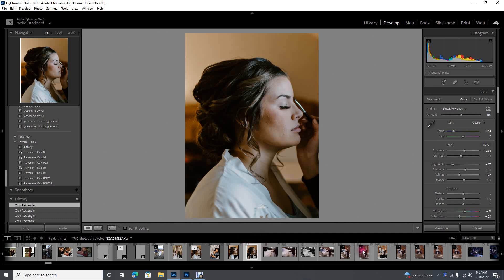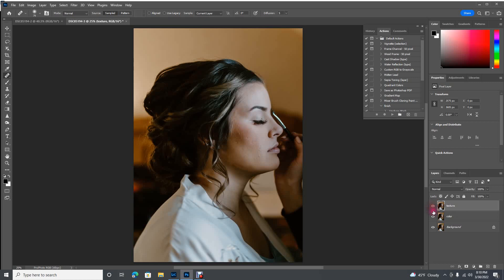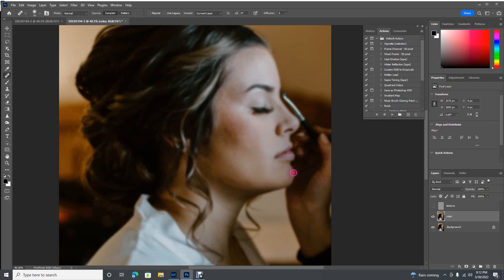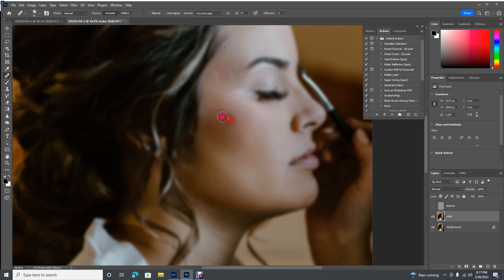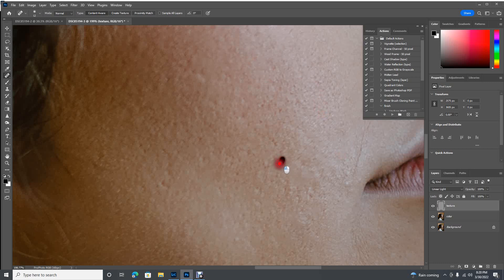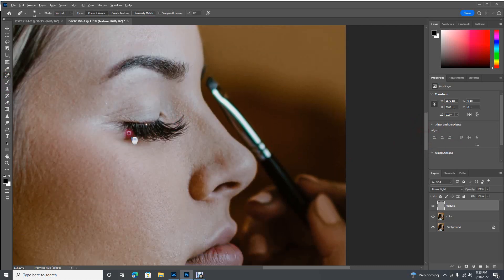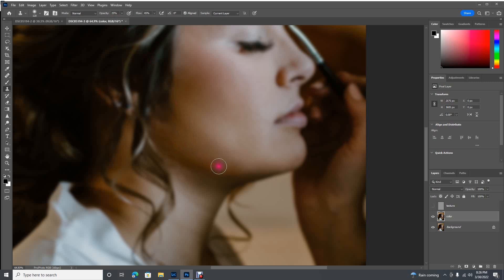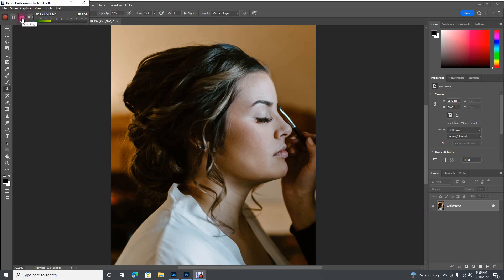Frequency Separation! Alternative technique, no lasso blur!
Smooth and perfect skin with these incredibly effective (and simple once you get the hang of it) techniques!